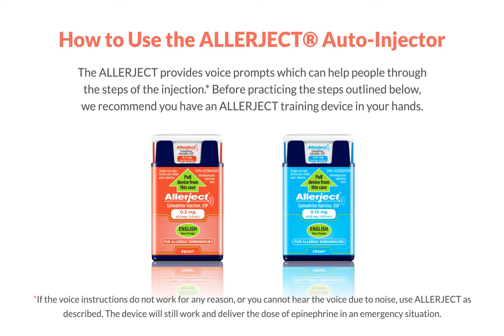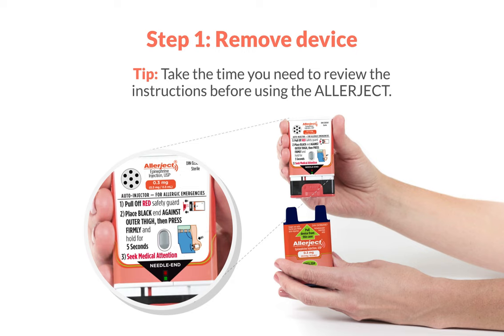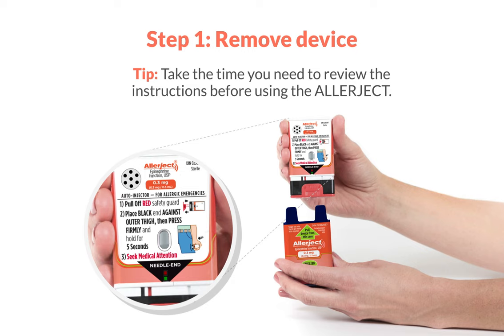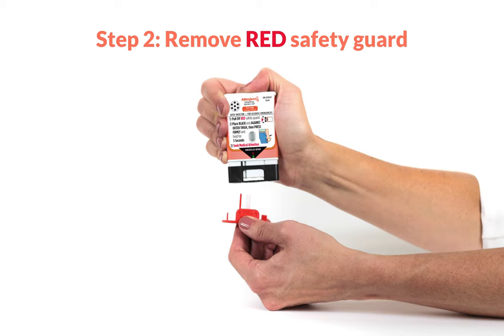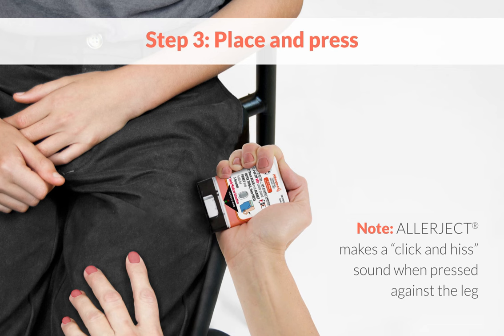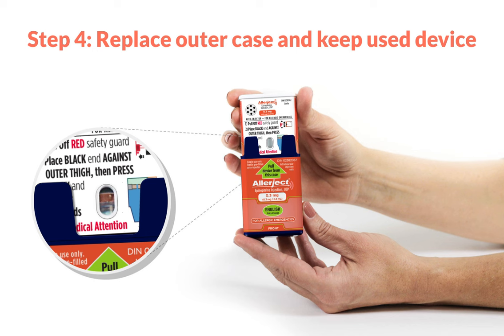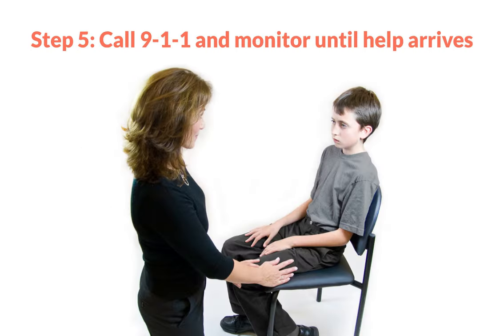Allerject Step-by-Step Guide